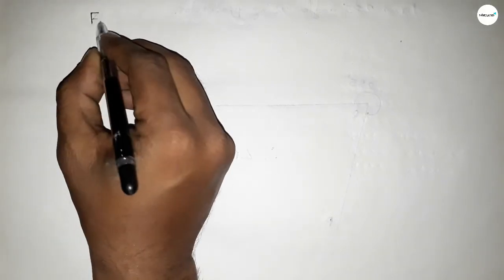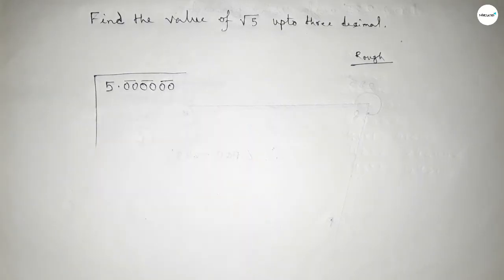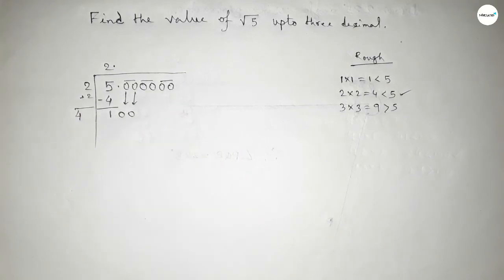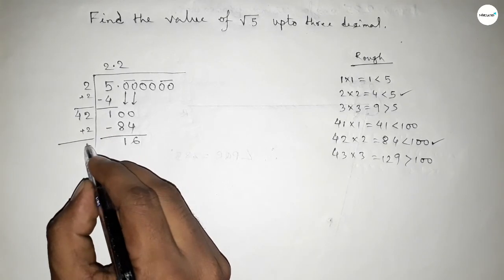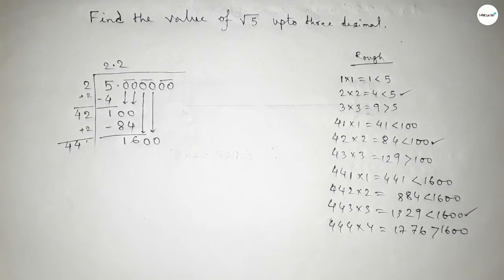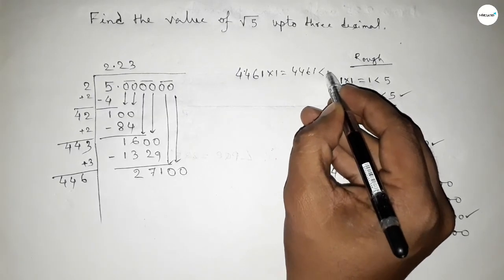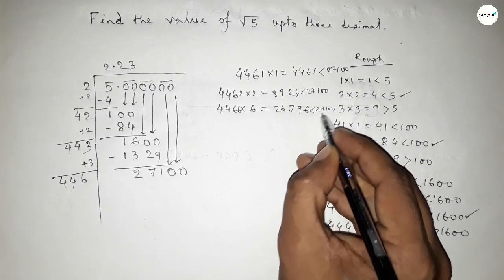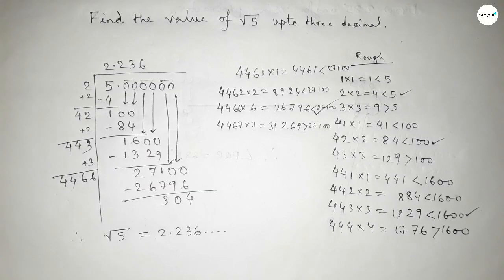How to find the value of root 5 upto three decimal.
In Easy Way how to find the value of root 5 upto three decimal. Number System. @SHSIRCLASSES.